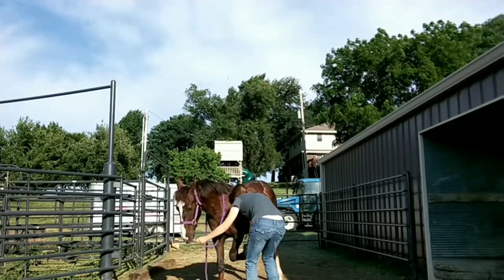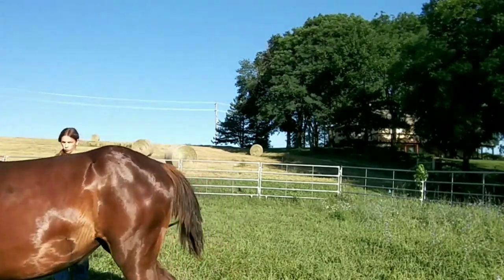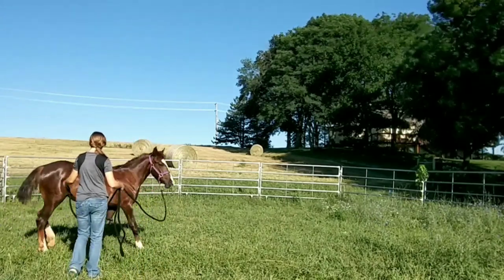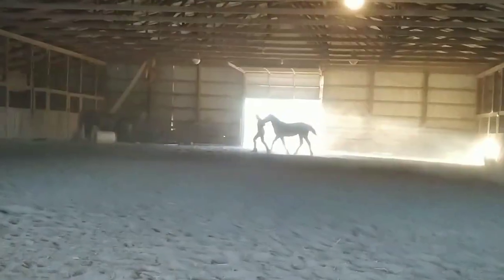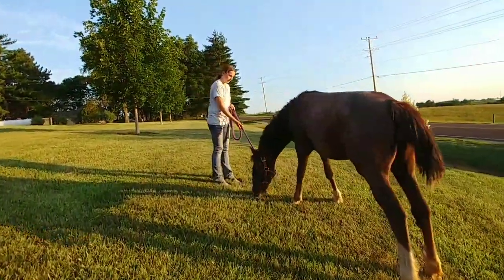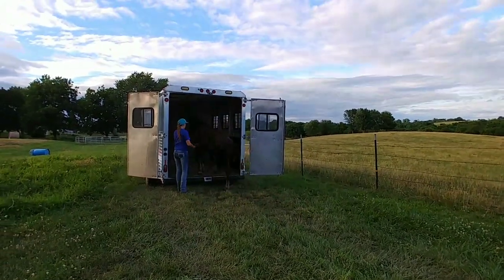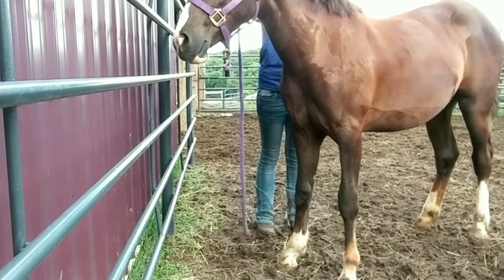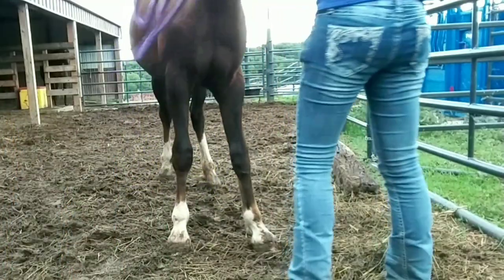2018 Extreme Mustang Makeover - WEEK 5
.I'm only like...5 months behind but...
Sorry for never posting the rest of our training videos. I got super busy, started working more, and started college. But I figured I should get these out some day so here is Week 5. Arwen accomplishes a lot this week.

I will try to post the remaining weeks over the next couple weeks.

FOR MORE INFORMATION ABOUT THIS PROGRAM OR HOW TO ADOPT A MUSTANG, CHECK OUT THE SITES BELOW